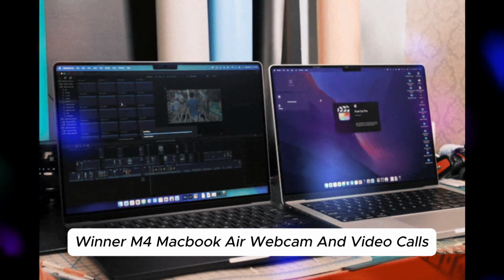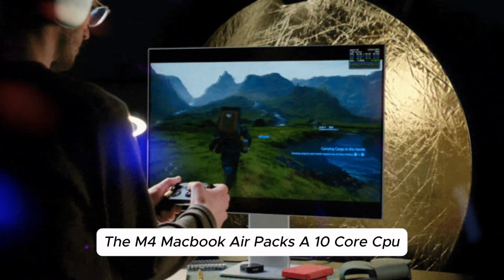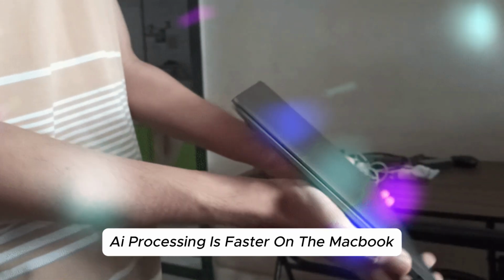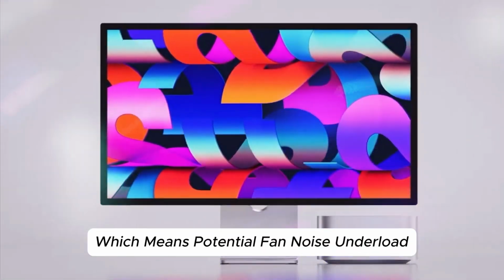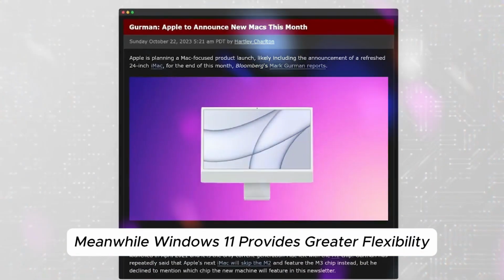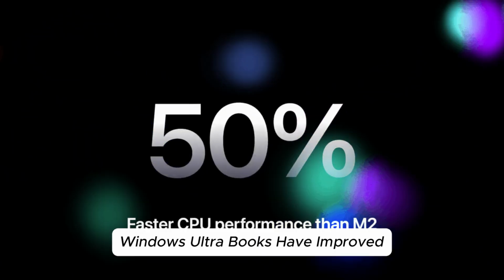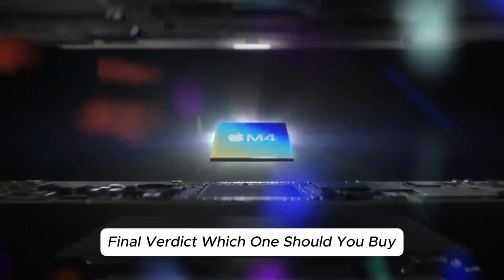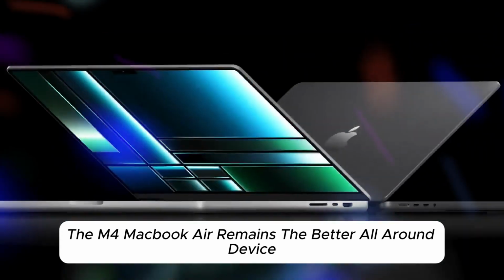M4 MacBook Air IS the New KING of Ultrabooks?